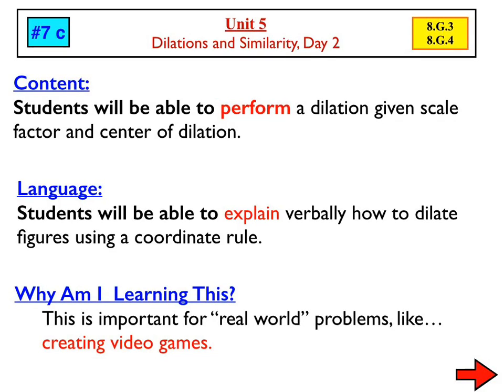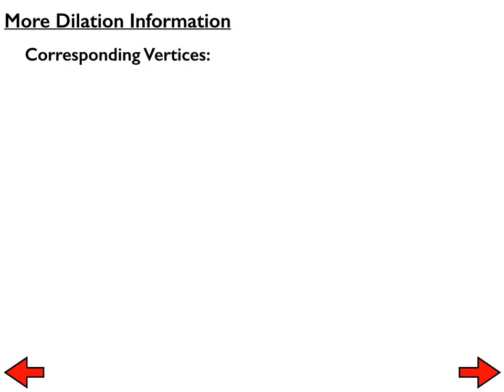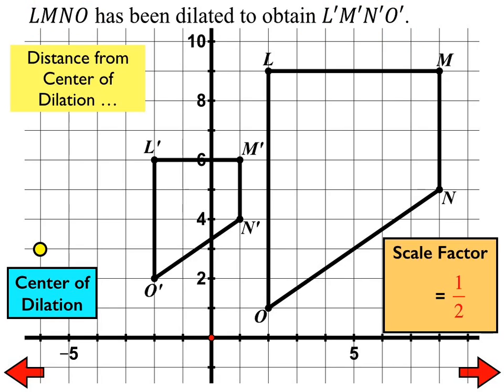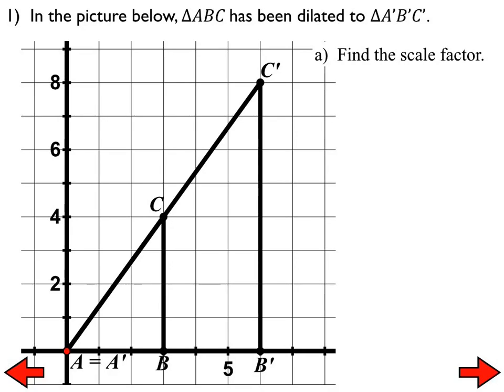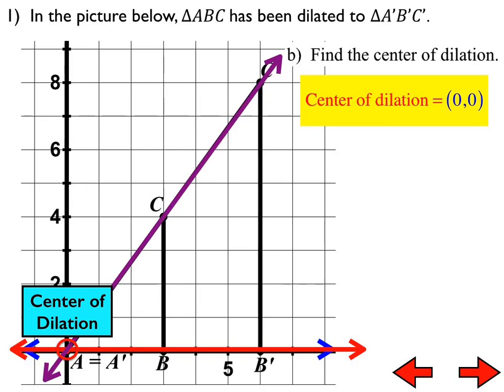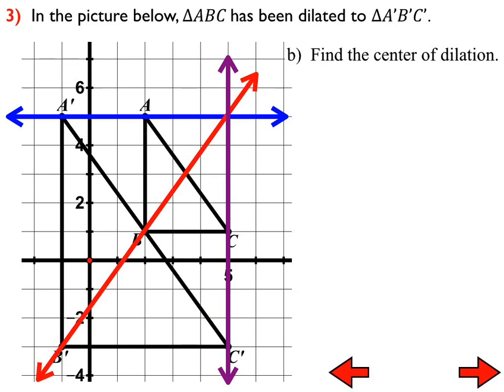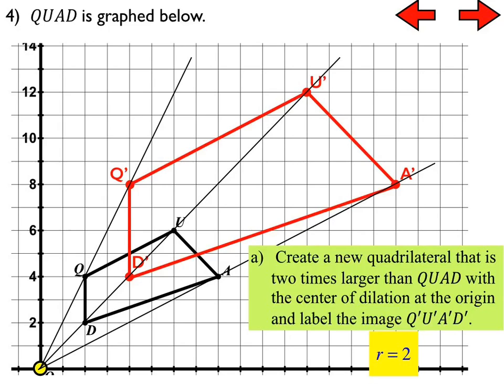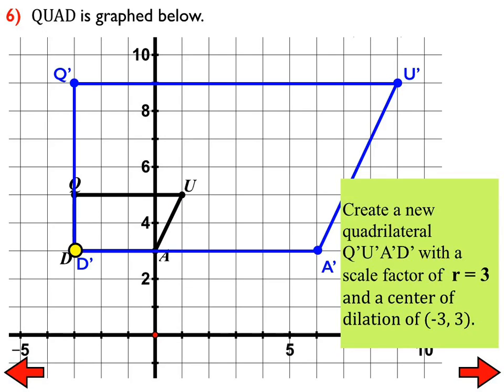#7 c Dilations and Similarity Day 2